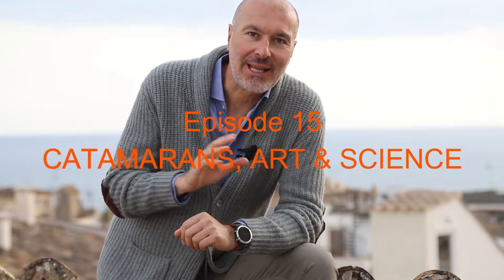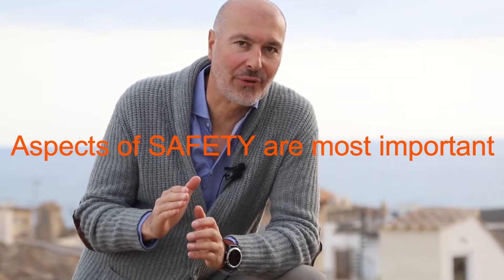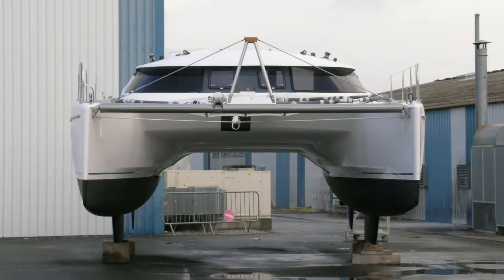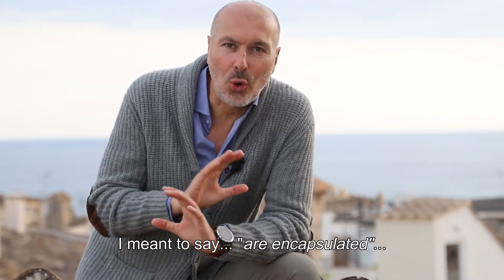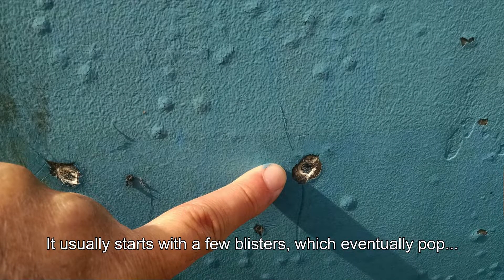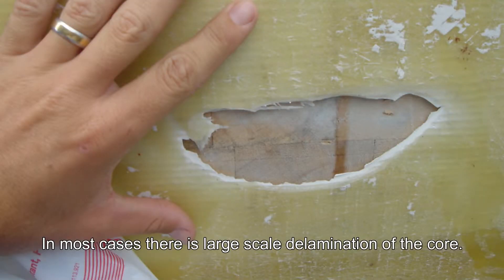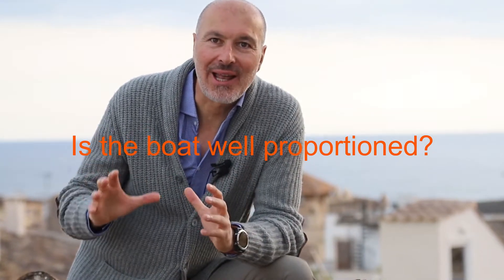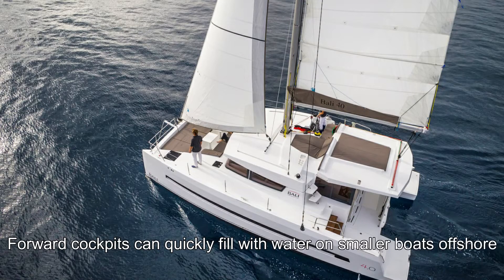Key features to look out for - CATAMARANS - Art & Science, Episode 15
A 22 part documentary series featuring author and multihull specialist Gregor Tarjan. A free Masterclass in all things Multihulls.

This is Episode 15: WHAT TO LOOK OUT FOR IN A MULTIHULL

for our extensive catamaran New & Pre-Owned Offerings and Knowledge Base.

Gregor Tarjan is author of "CATAMARANS- The Complete Guide for Cruising Sailors". His company Aeroyacht are dealers for McConaghy, Sunreef, Nautitech catamarans and Neel Trimarans.